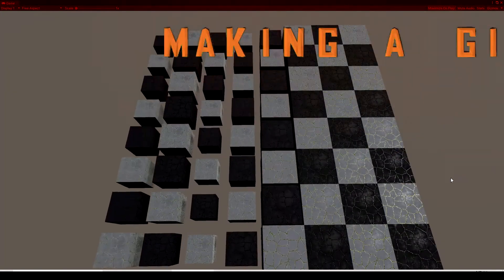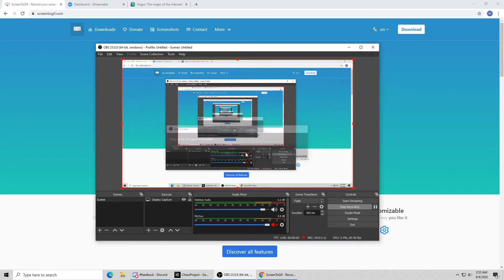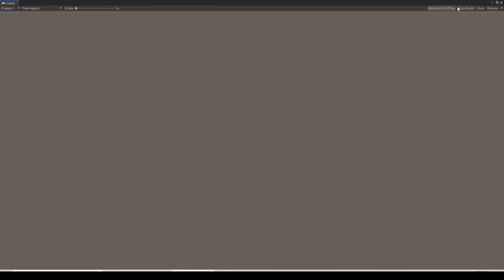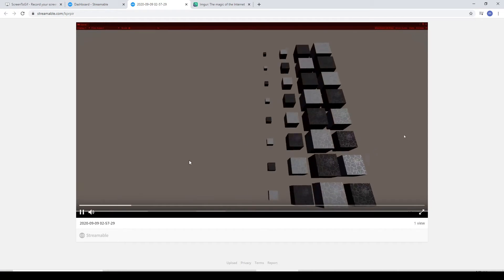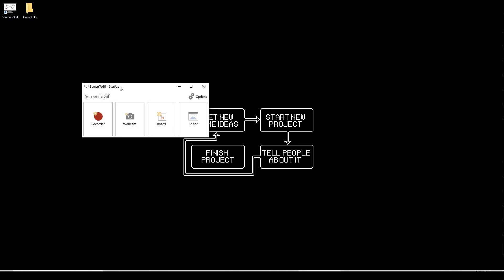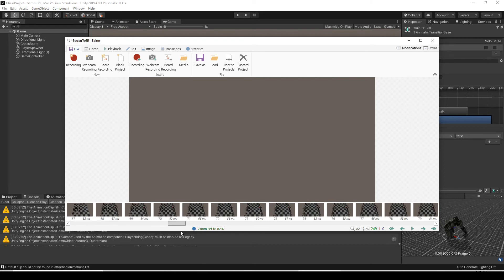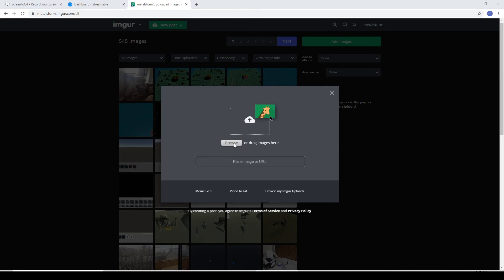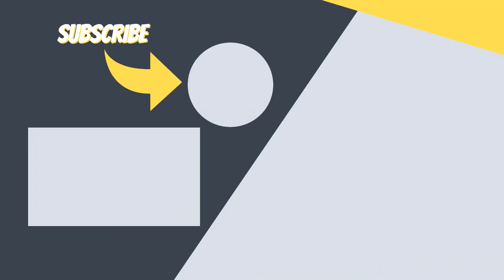Quick and Easy GIFS And Videos for Free with Screen2Gif and OBS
Learn how to create animated GIFs and videos of your games quickly to share with social media followers.

All tools and websites in this video are completely free to use.

Leave any feedback or future video recommendations below in the comments.